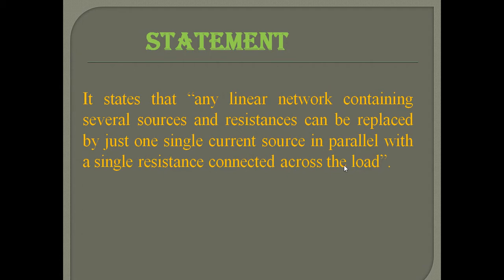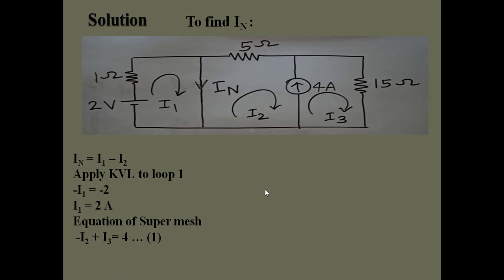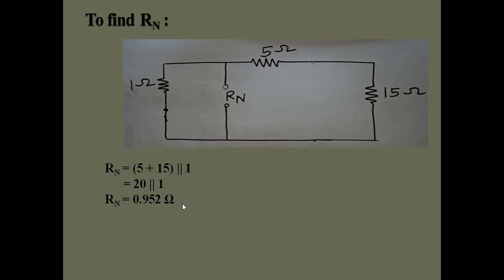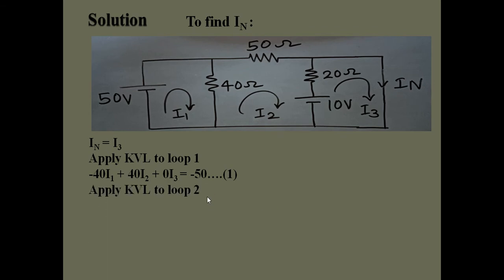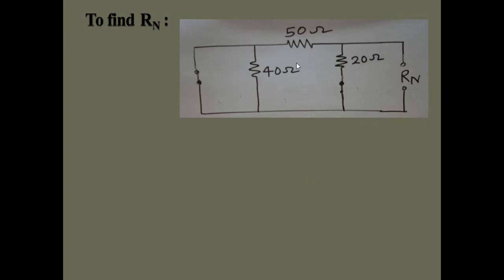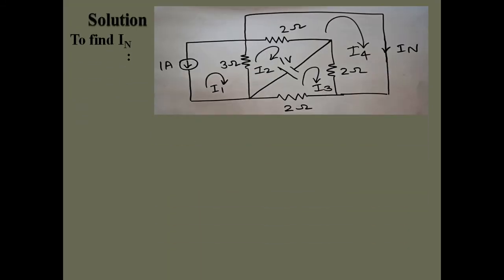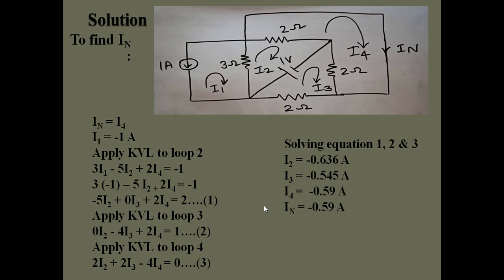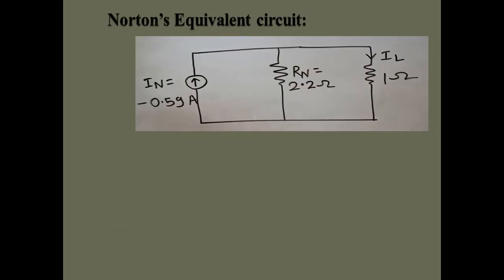NORTON THEOREM DC CIRCUIT IN DETAILS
Problems based on Norton theorem.